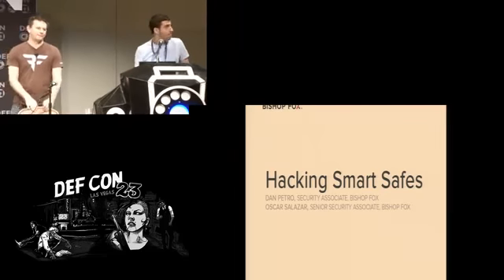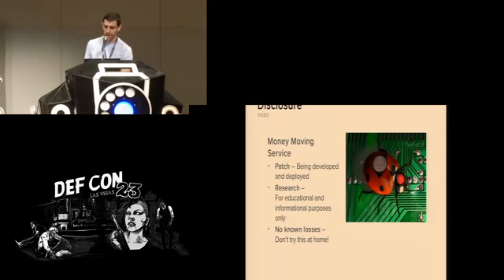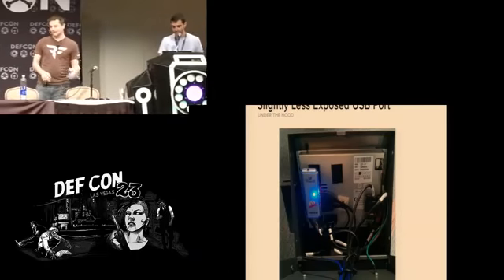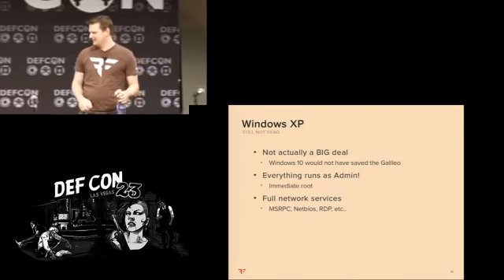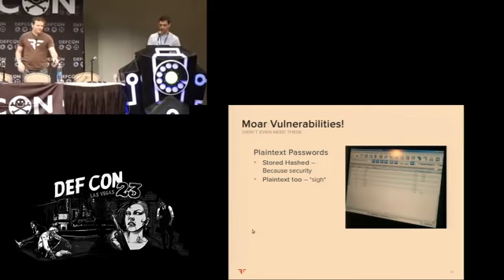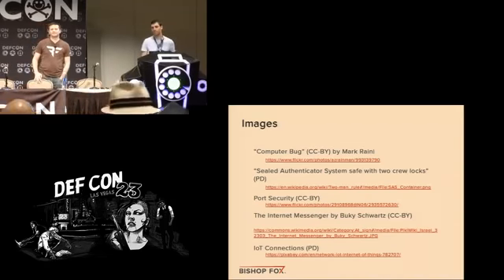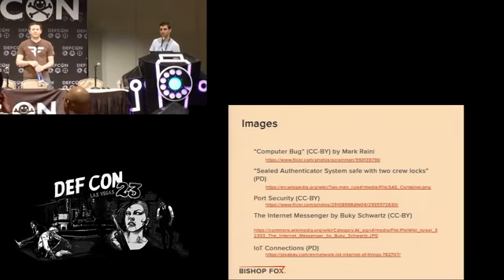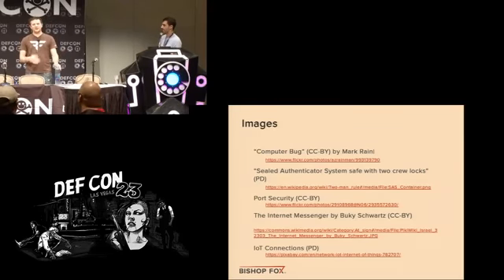DEF CON 23 - Dan Petro and Oscar Salaza - Hacking Smart Safes: On the Brink of a Robbery